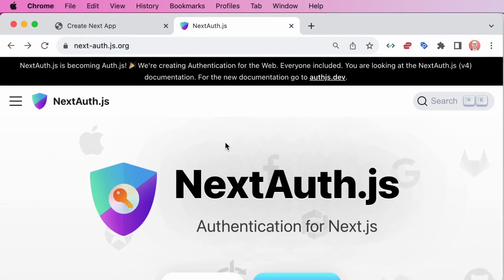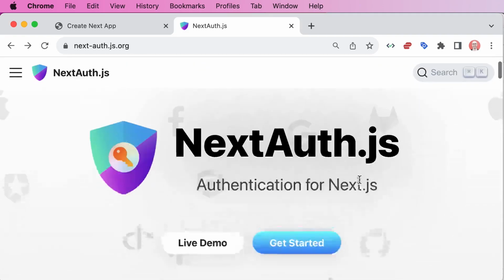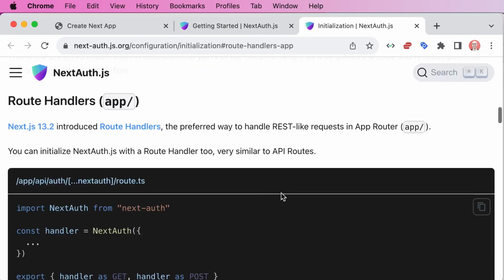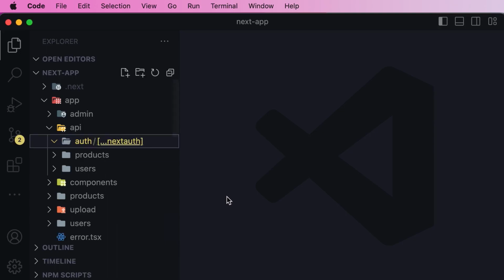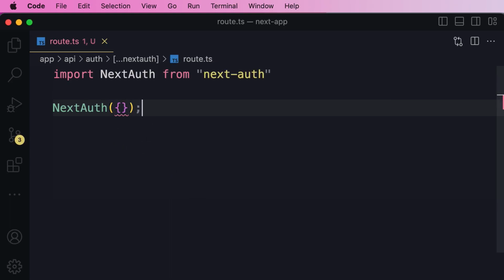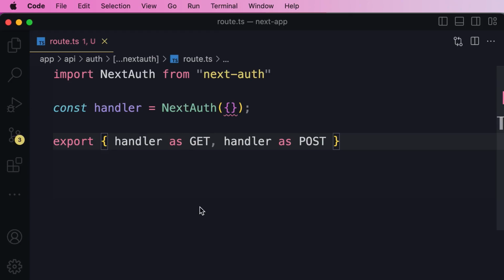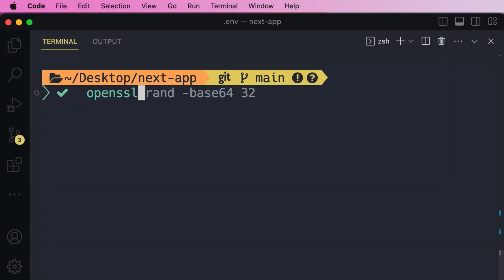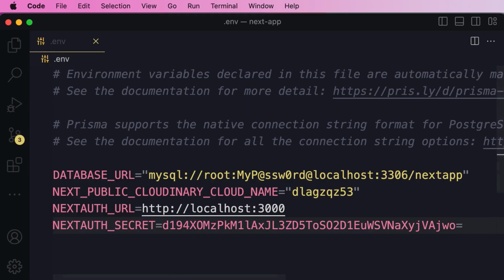6.1 - Setting up Next Auth | Mastering Next. Js 13 with TypeScript